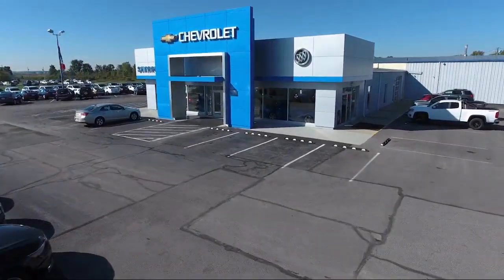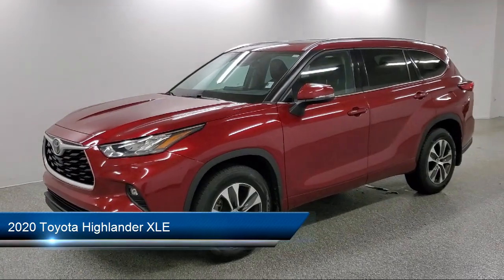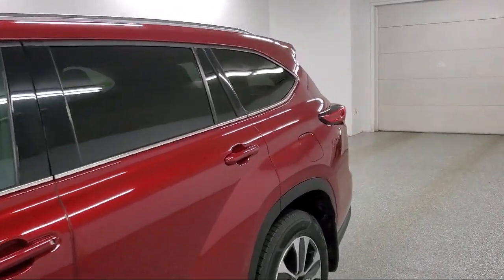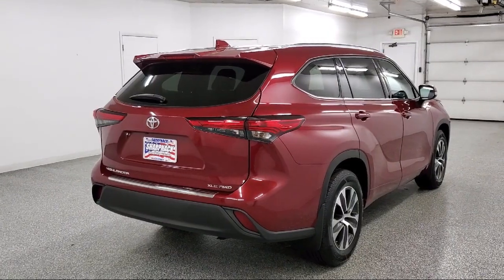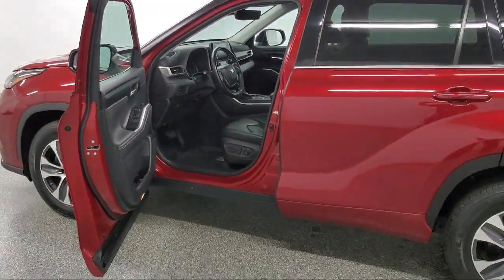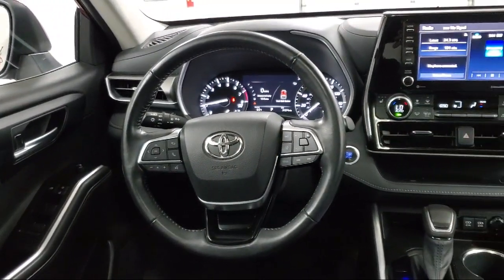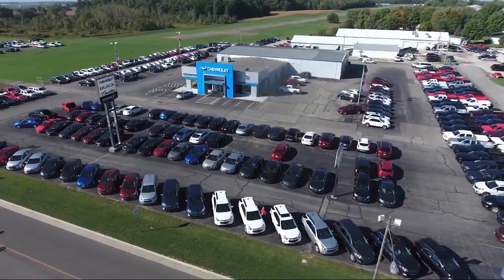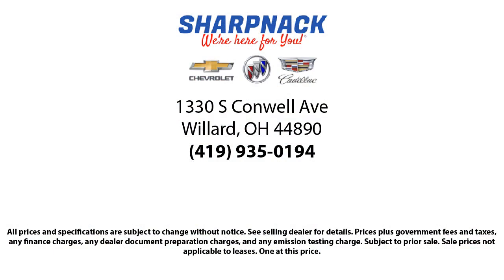2020 Toyota Highlander XLE Willard Attica Plymouth New Pittsburgh New Washington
2020 Toyota Highlander XLE Stock Number: 23447A Vin:5TDGZRBH5LS522622.

Sharpnack Chevrolet
1330 S. Conwell Avenue